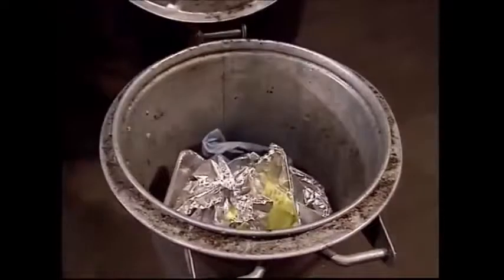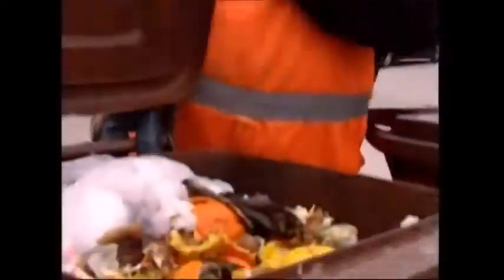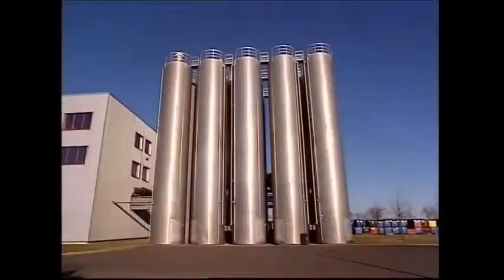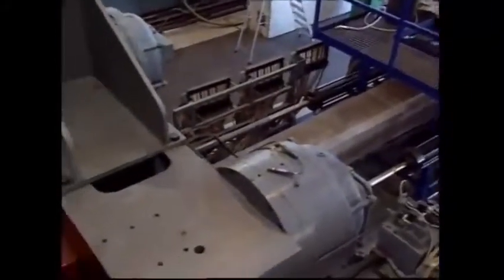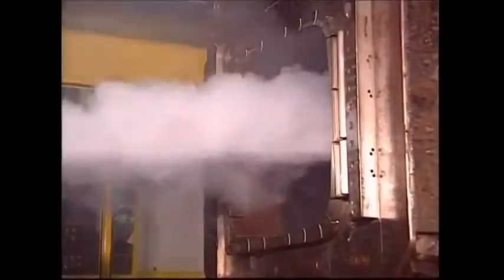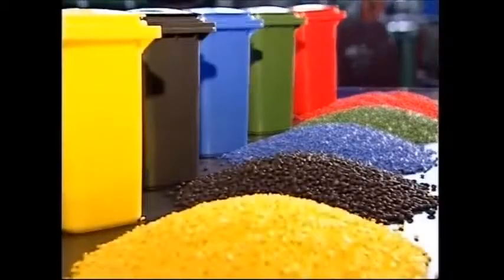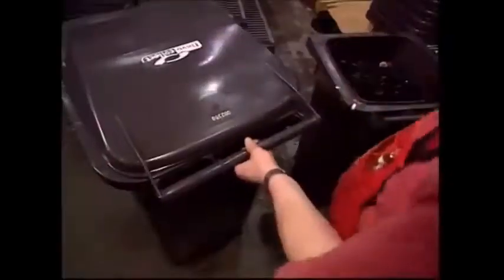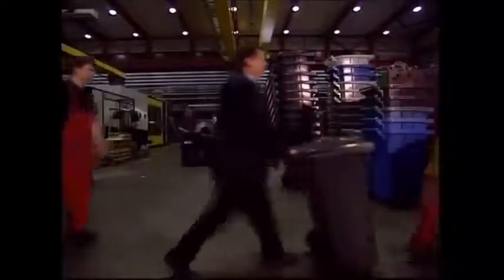How It’s Made Wheelie bins.mp4